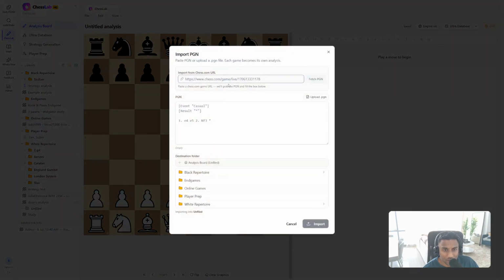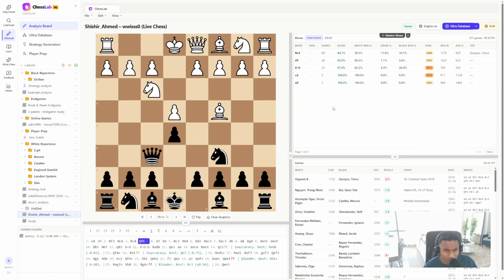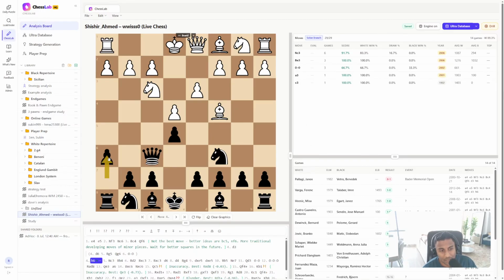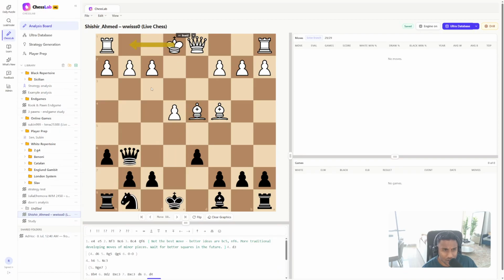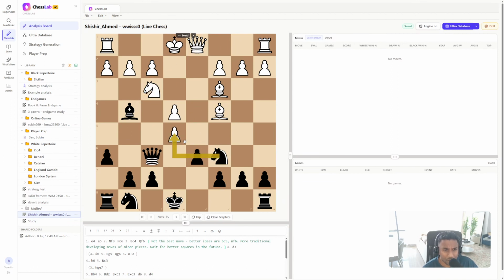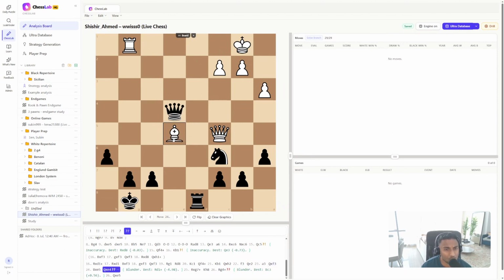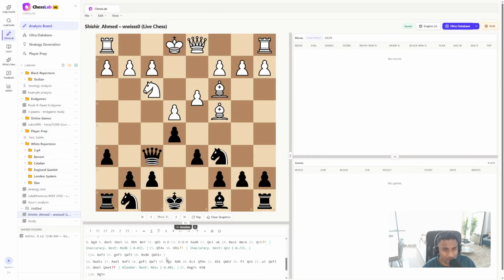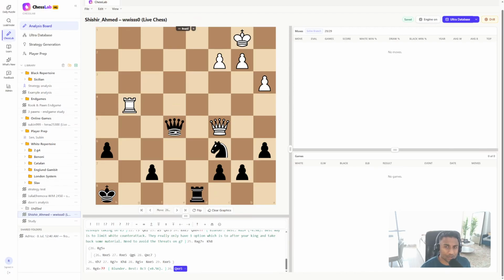How to Improve at Chess SO Fast, It feels ILLEGAL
Raw unedited subscriber game review with a deeper thought process from a 2500 chess.com player!

Sign up for the BETA on ChessLabHQ.com